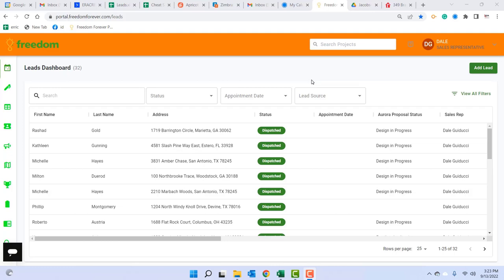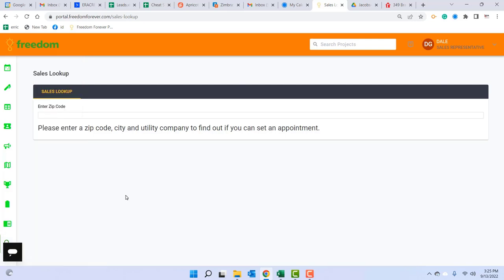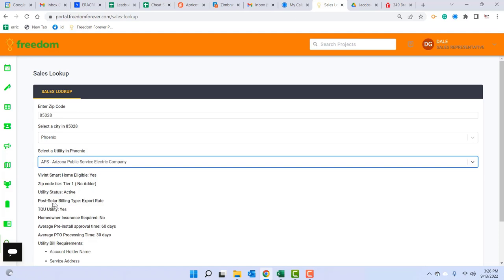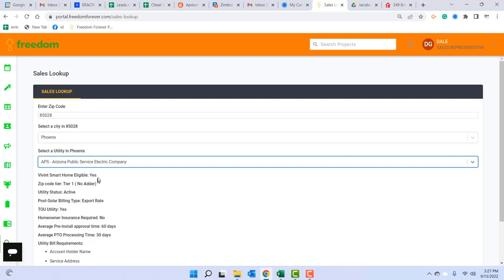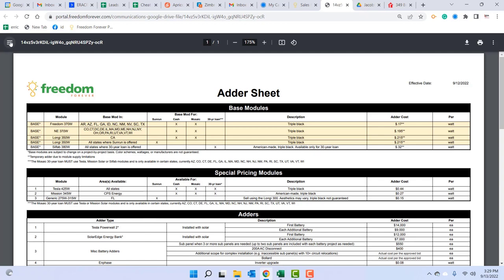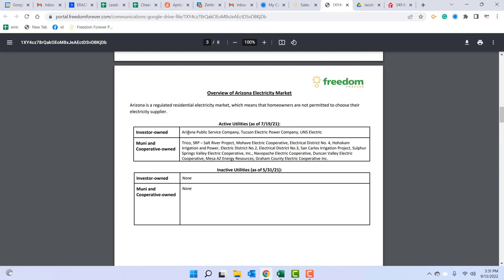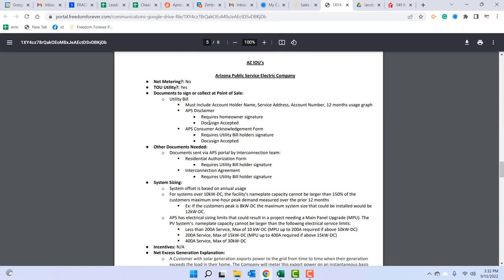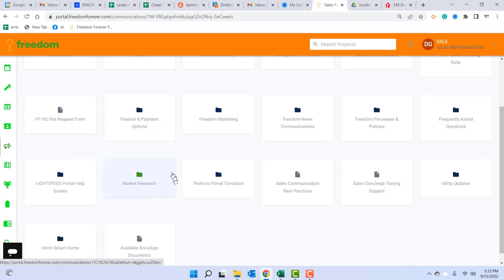Using the Sales Resource Center